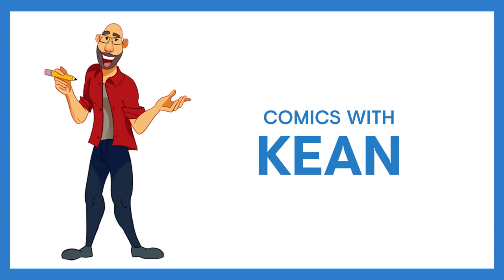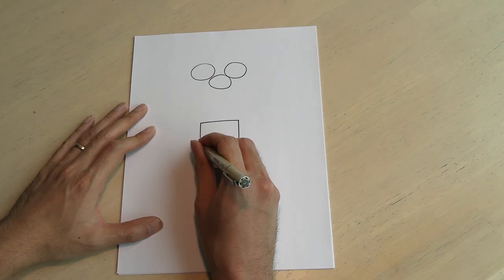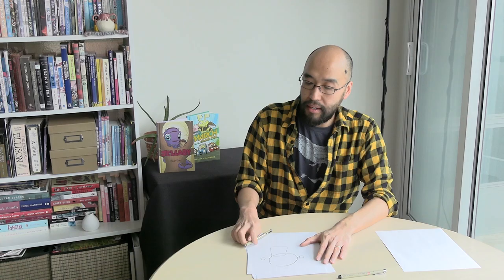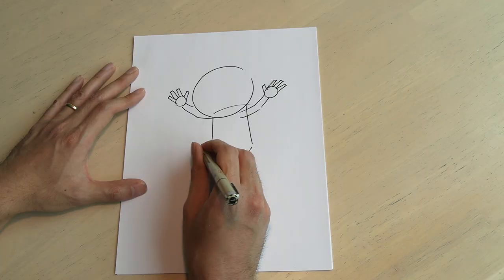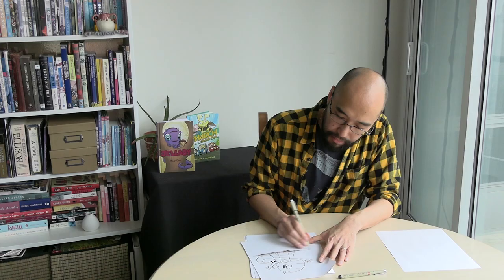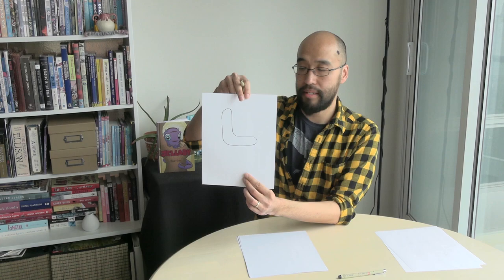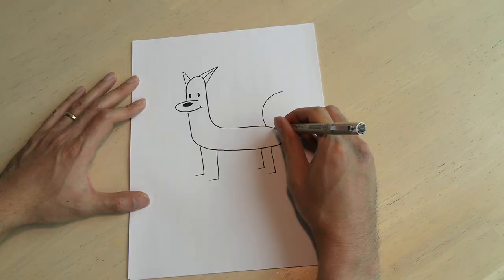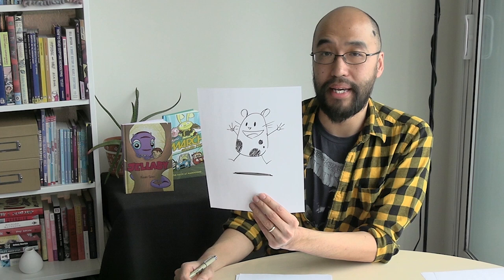"The Arts Squad" Comics with Kean: Episode 1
Draw with The Arts Squad! Comics Squad Leader Kean Soo uses  shapes to create a comic book character.  Ask a grownup  to share your experiences and creations on Instagram @meridianhall and on Facebook @meridianhallTO!

Presented by TO Live with special thanks to Meridian.